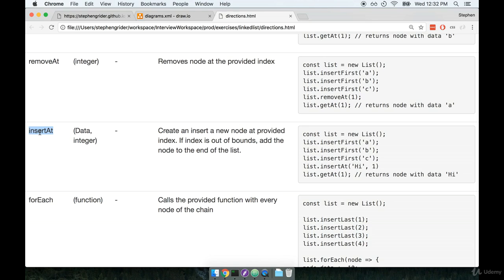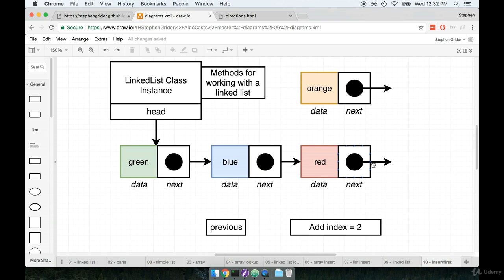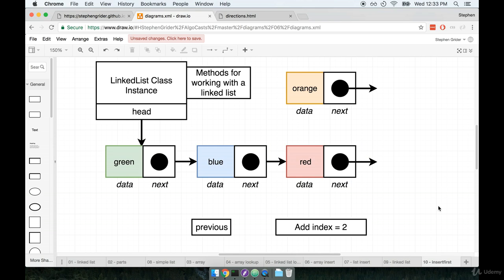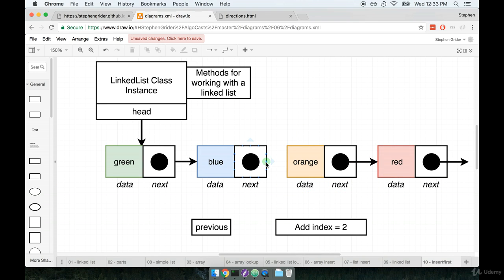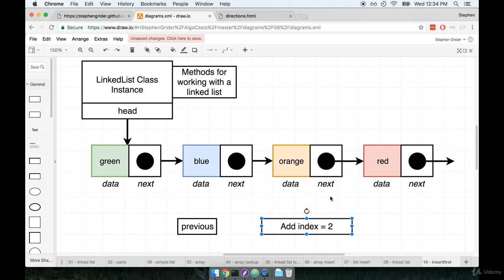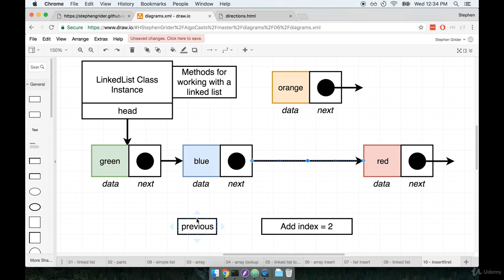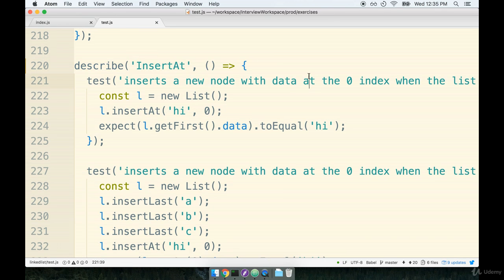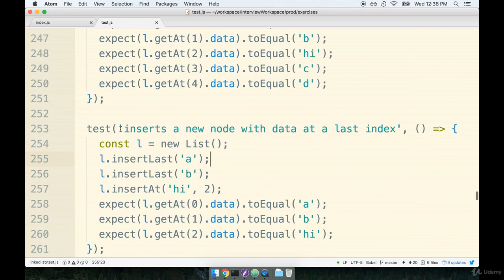21. Linked Lists - 25 Insert Anywhere with InsertAt